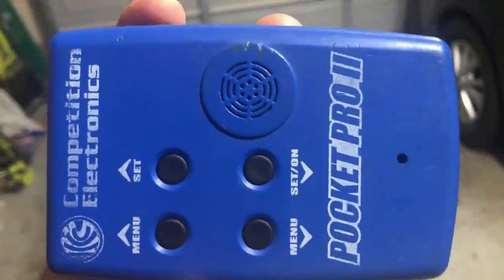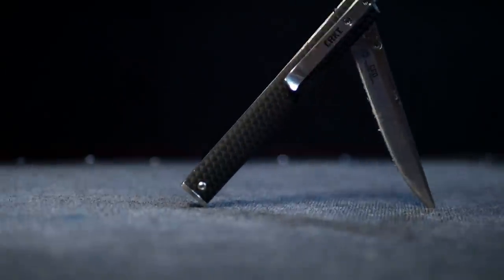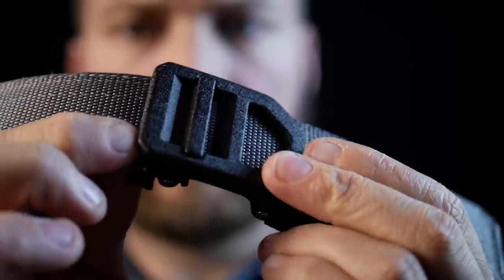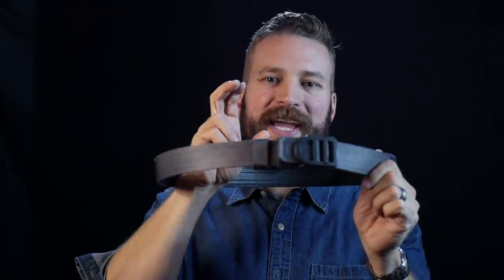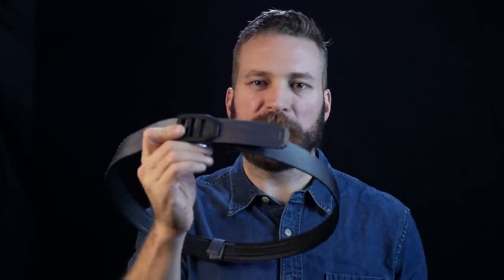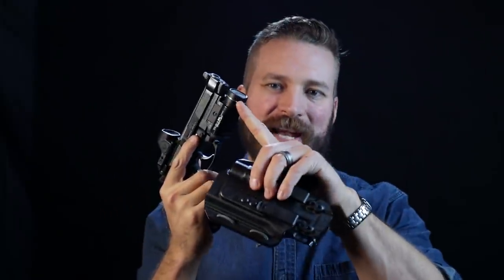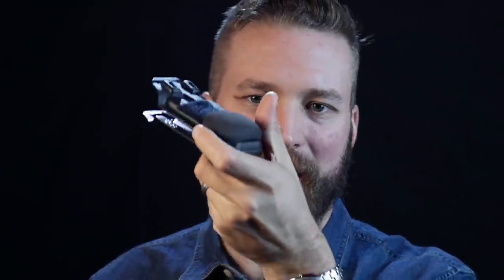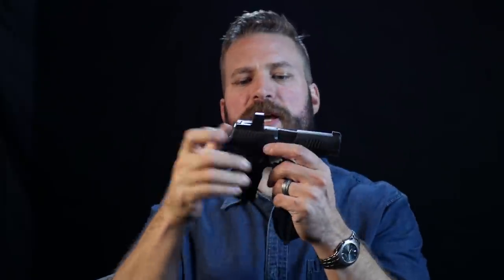Everyday Carry update 4Q 2020 - CRKT - KORE ESSENTIALS - SIG P365XL - 92 LTT RDO - PHLSTER - Harry's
KORE Essentials belt
CRKT CEO knife